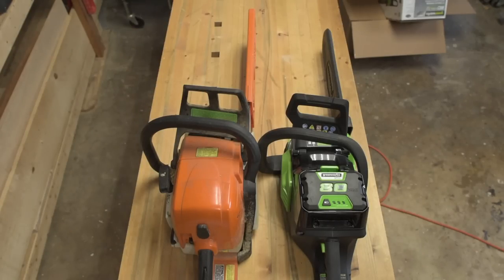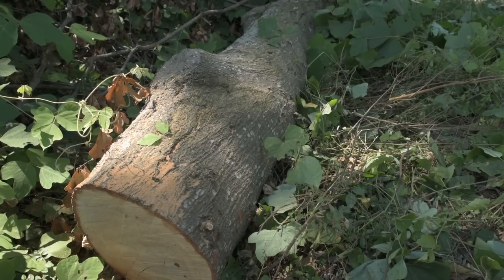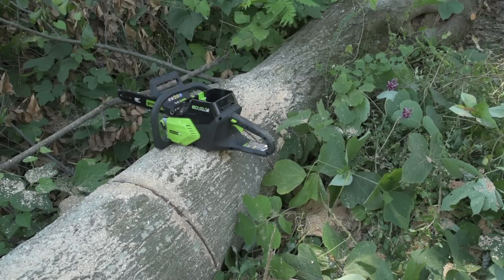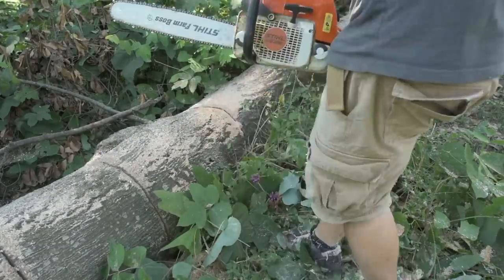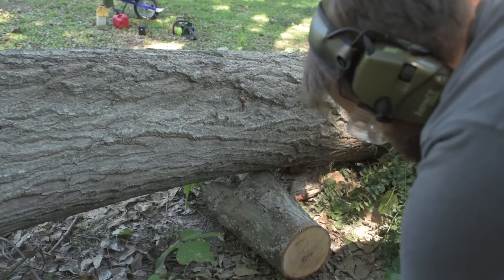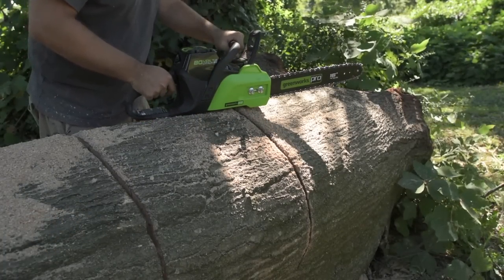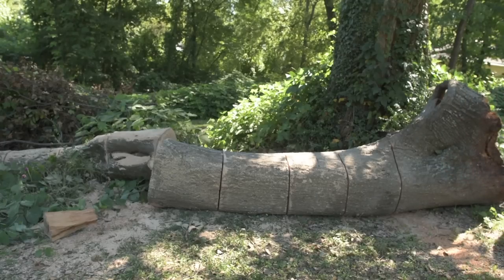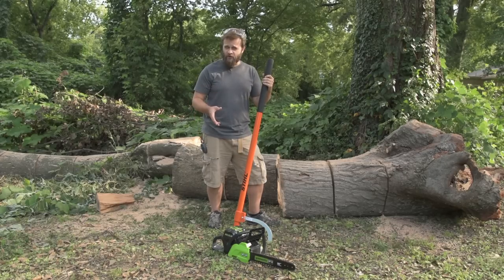Greenworks 80v Chainsaw vs Stihl Farm Boss 290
UPDATE: The chain on the Stihl saw is a semi safety chain after all. I think it's an RM3 semi chisel.

UPDATE 2: I think the bar on the Stihl was hot due to the anemic oiler on the MS290. I've adjusted the oiler screw to wide open. Hopefully that will help in the future.

Want to know more about 40V vs 80V Pro Greenworks batteries?

Product reviewed in this video:

GreenWorks CS80L211 Pro 80V 16" Brushless Chainsaw with 2Ah Battery and Charger
(sorry, couldn't find a CA link - let me know if you find one)

Logrite 60" Xtreme Duty Cant Hook

Also do yourself a favor and seriously consider these must have accessories:

GreenWorks GBA80200 80V 2.0AH Lithium Ion Battery

Oregon 180SDEA041 .050" Gauge 3/8" Low Pro Pitch 18" Double Guard Bar

OREGON 91VXL062G 62 Drive Link Long Top Plate 3/8-Inch Low Profile Chain